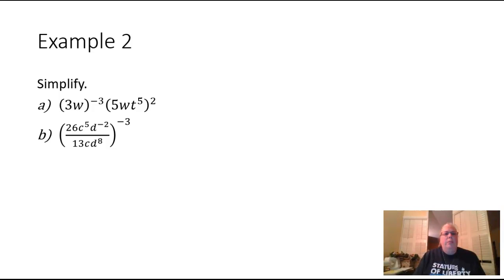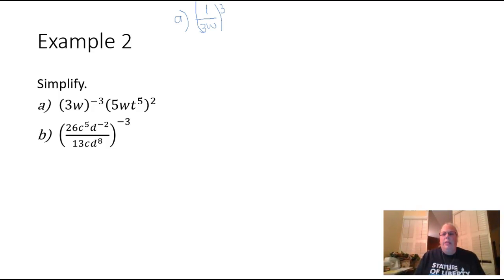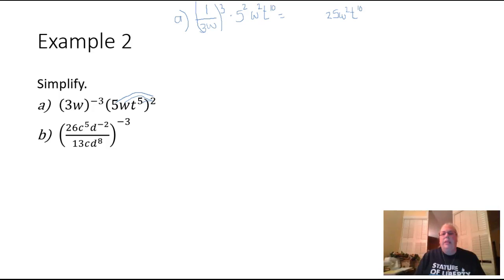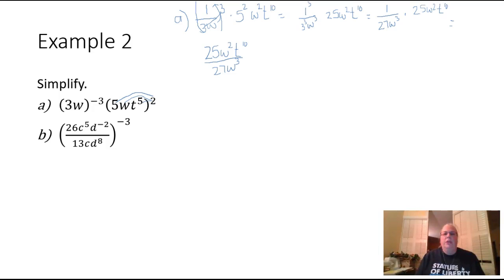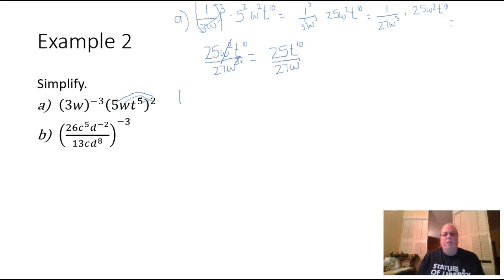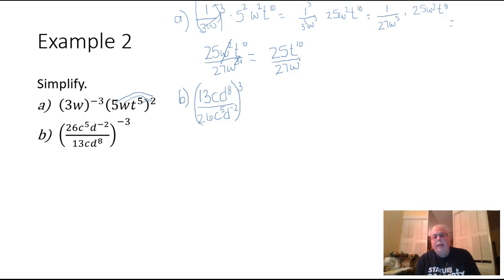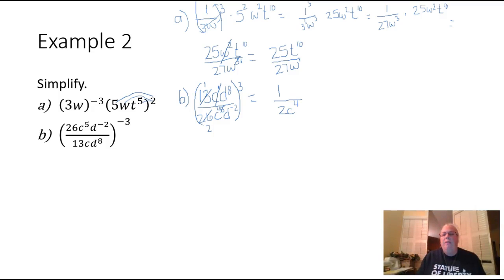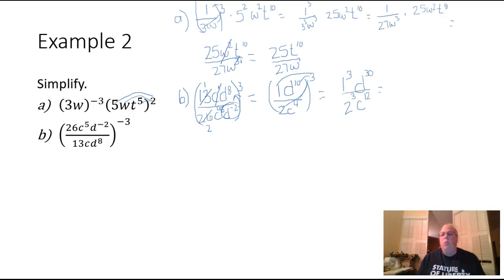Lesson R.2 Example 2